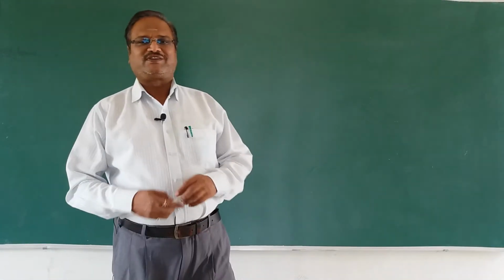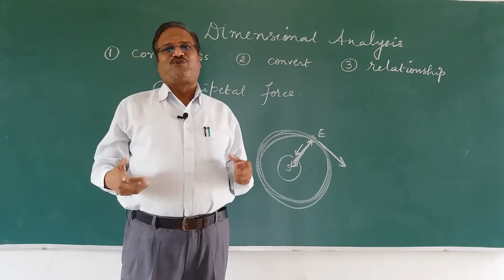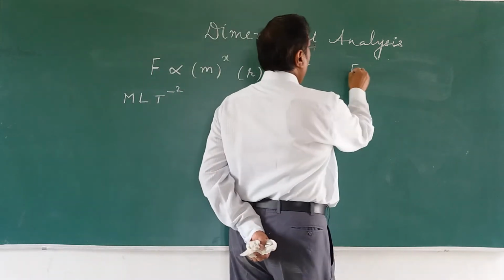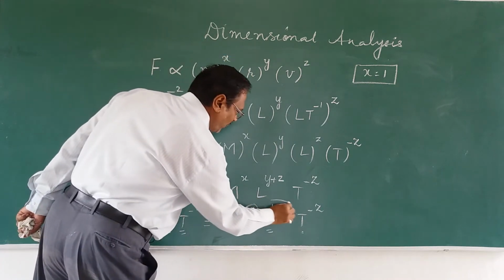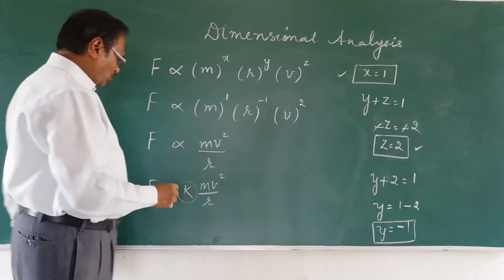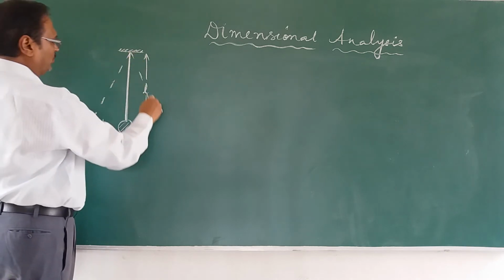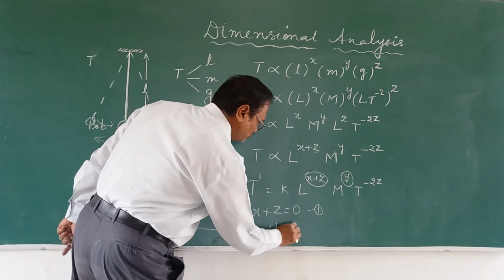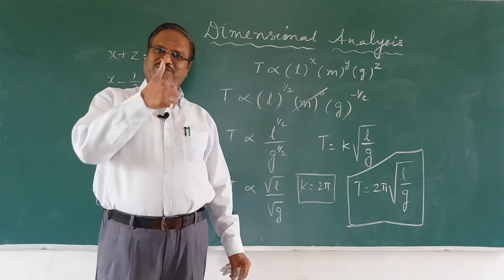Dimensional Analysis - Derivation